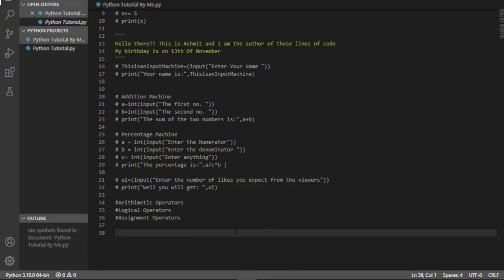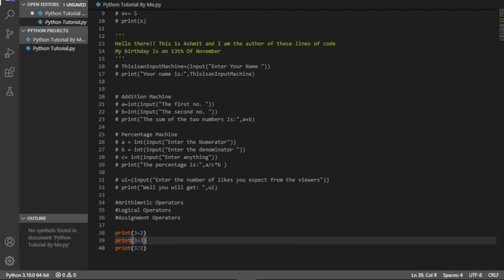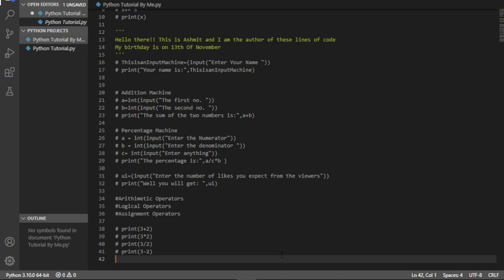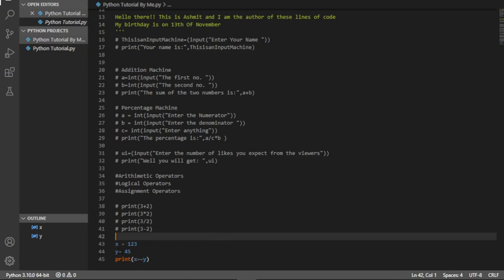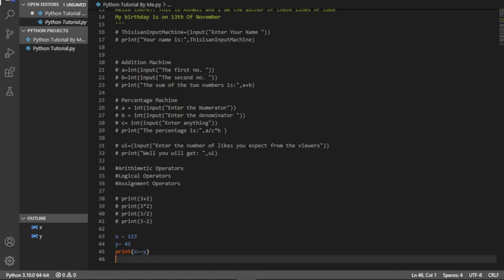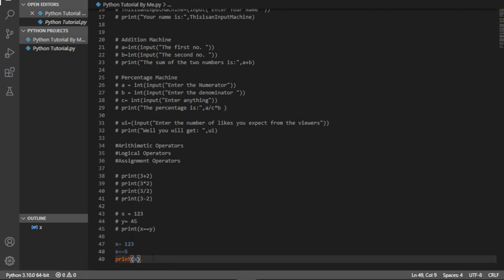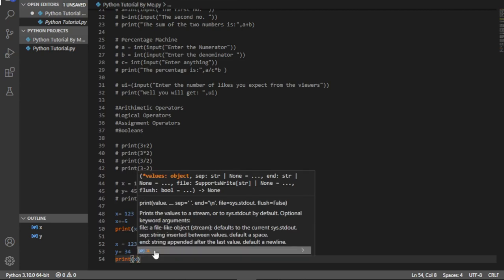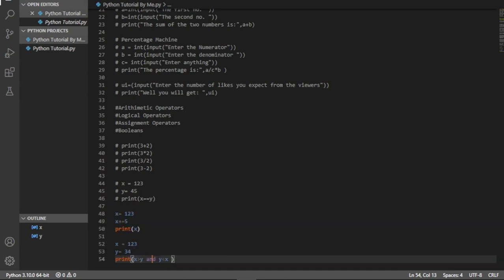Python Tutorial For Absolute Beginners| Part-3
Nothing much to say
Learn Python